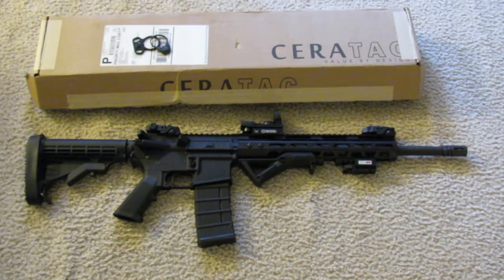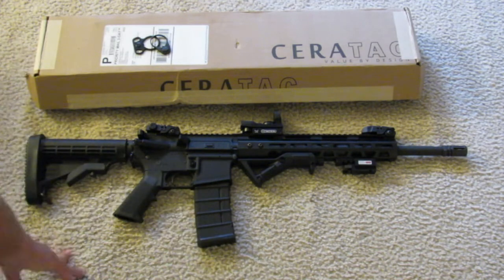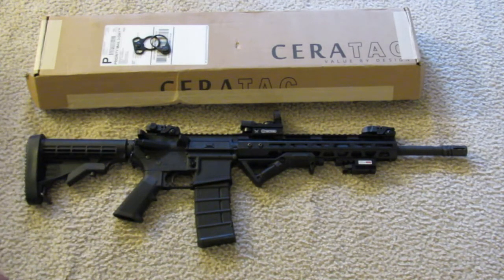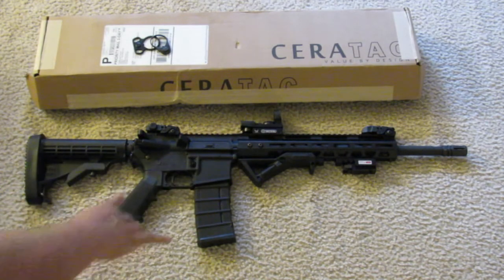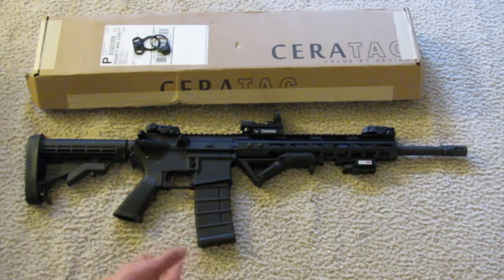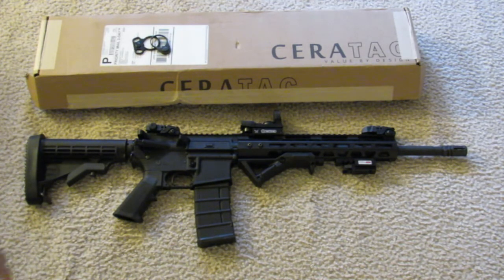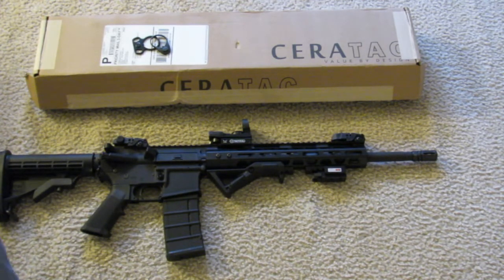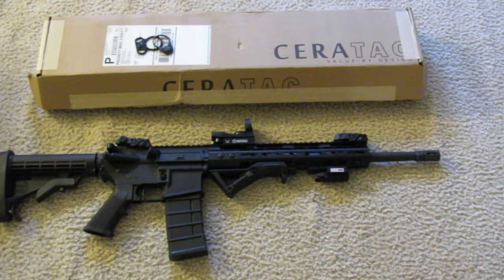239.00 CERATAC AR15 BUILD KIT FOR SHTF / WROL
Aeroshell barrel nut grease in a no mess applicator

IF YOU WANT TO SUPPORT MY EFFORTS YOU CAN USE THE LINK BELOW SIGN UP TO PLEDGE AS LITTLE AS A SINGLE $1 A MONTH

(If links do not work or you find a link to a better price message me)

Sawyer water filter: purifies up to 100,000 Gallons:

DIY ceramic gravity filter

Wise 52 servings just add hot water emergency food

9 in 1 LED crank flashlight NO BATTERIES

Crank LED lamps: NO BATTERIES

Shake flashlight: NO BATTERIES

Plastic military canteen with aluminum cup

100 gallon bath tub bladder:

Butane Stove

Midland 75-822 CB transceiver for mid range communications:

Solar charger for AA / AAA batteries: (incase you bug out)

8 Pack Duracell Rechargeable AA NiMH, 2400 mAh

8 Pack Energizer Recharge AA NiMH, 2300 mAh

Hand Crank USB/mini USB emergency charger

Mora knife:

SAS survival Guide:

"What’s in a grab an go bag" "What’s in a emergency bag" "Survival bag" "Into the woods bag" "My bug out bag" "Bug out bag for women" "Bug out bag for kids" "Bug out bag for children"
"Bug out bag for family" "Bug out bag list" "Bug out bag items"
"Bug out bag inventory" "Bug out bag checklist" "FEMA emergency 72 hour kit" "CDC emergency 72 hour kit" "Get home bag" "INCH bag" "I.N.C.H bag" "I’m never coming home bag"
"Survival food" "What if a natural disaster"
"What if a Hurricane" "What if a Typhoon" "What if a tornado" "What if a flood" "What if a blizzard" "What if an Earthquake"
"What if a Emp attack" "What if a tsunami" "What if a blizzard"
"What if a blackout" "What if a power outage"
"What if a riot" "What if a forest fire" "What to so if a solar flare"
"What do if martial law" "What to do is SHTF"
"What to do is shit hit’s the fan" "economic collapse" "stock market crash" "Great depression" "WROL" "Prepper" "prepping" "food shortages"